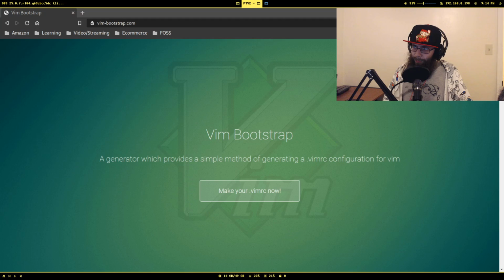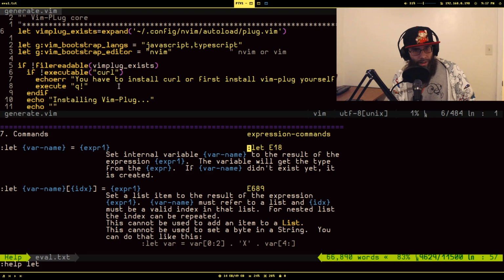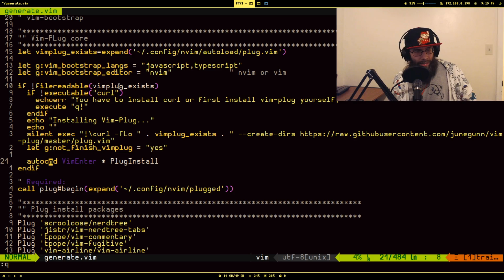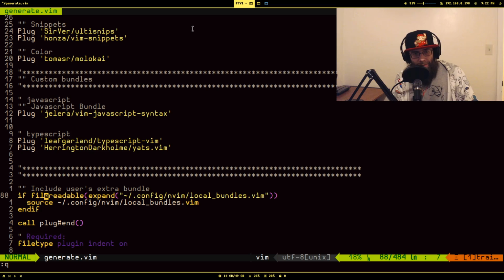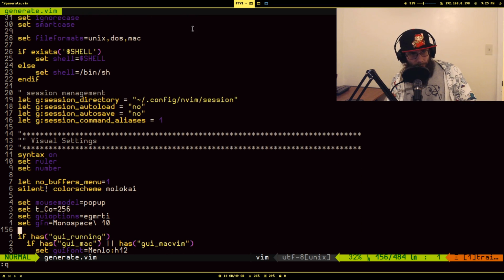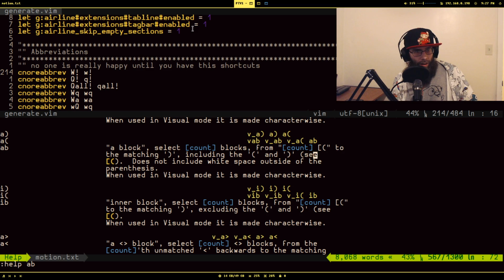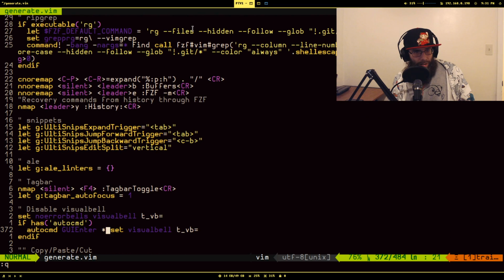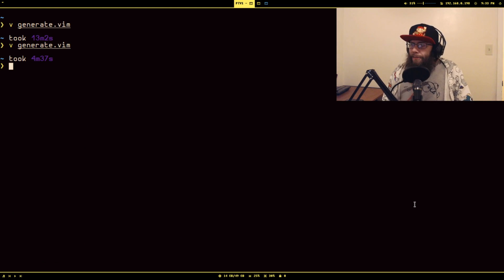Vim Bootstrap: Jump Start Your Vim and Neovim Config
Use vim bootstrap to get a good start for a vim config. Use as it or look over it to customize it and also to learn what you can do in regards to customizing vim.